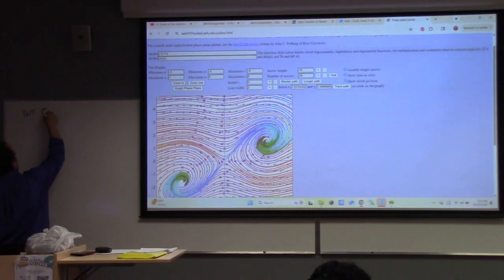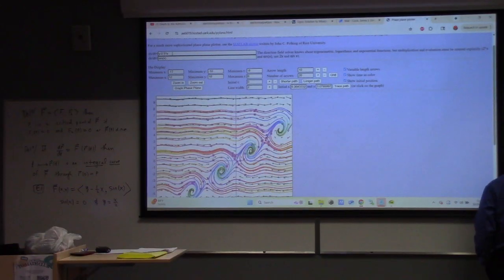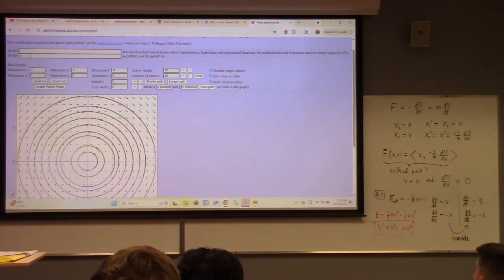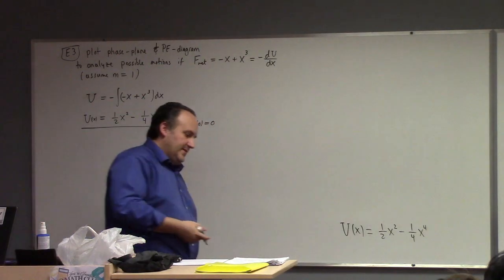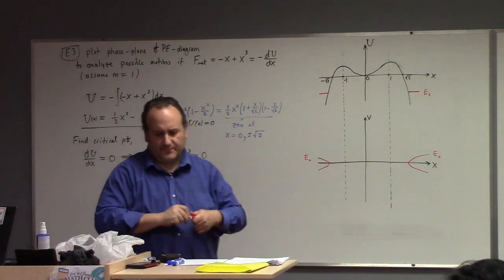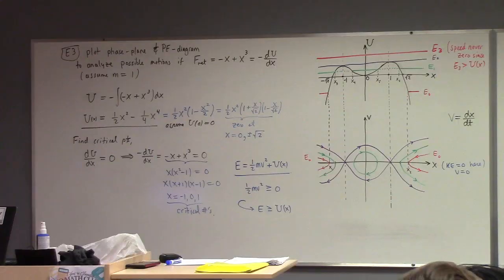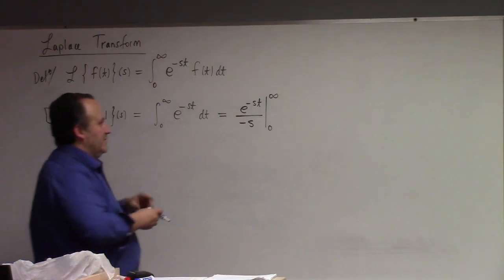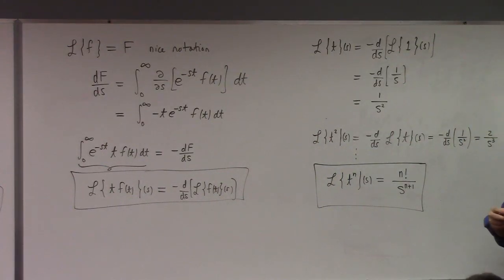Differential Equations: energy analysis and phase plane, Laplace Transforms begin, 10-20-25